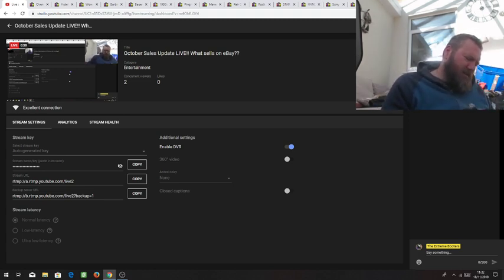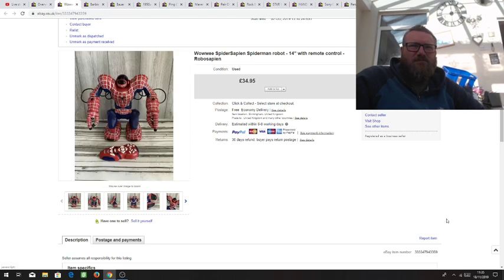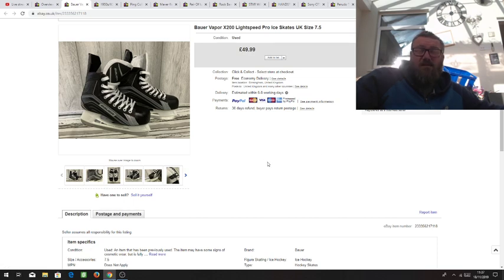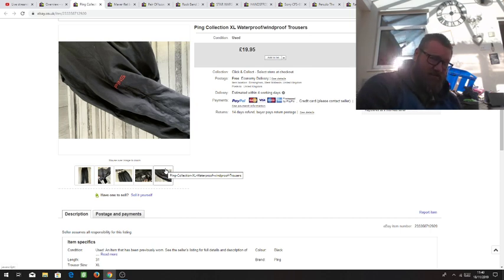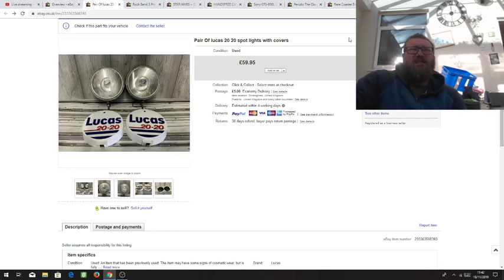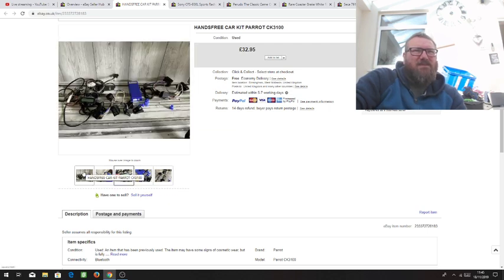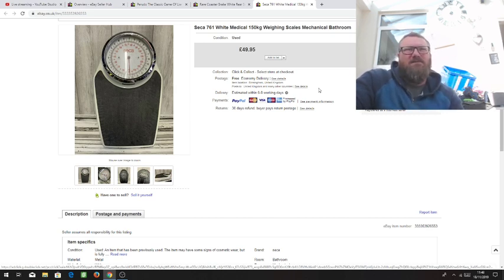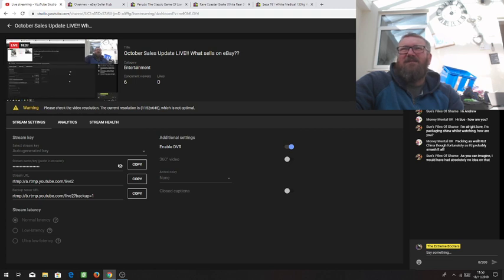October Sales Update LIVE!! What sells on eBay??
Here's a few sales from October, overall a good month!!